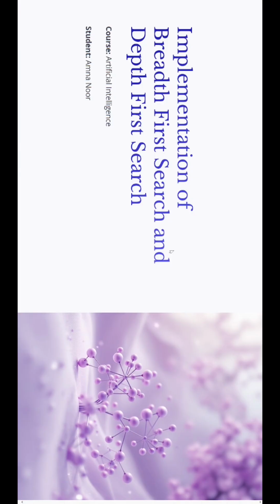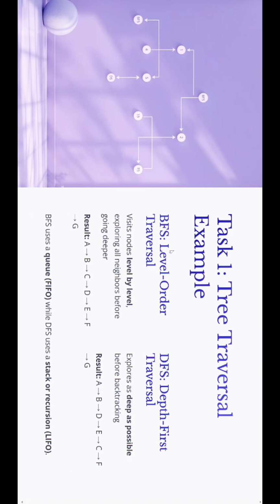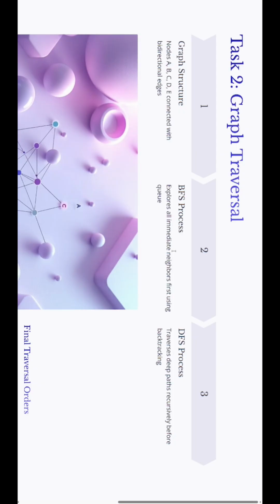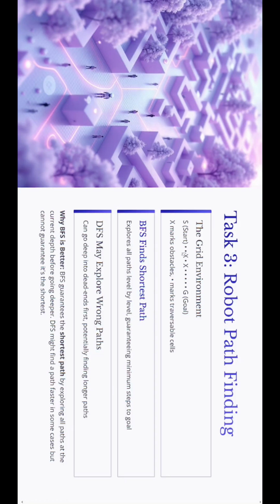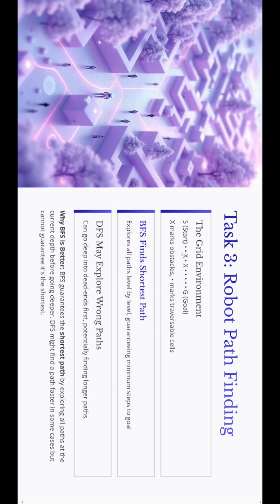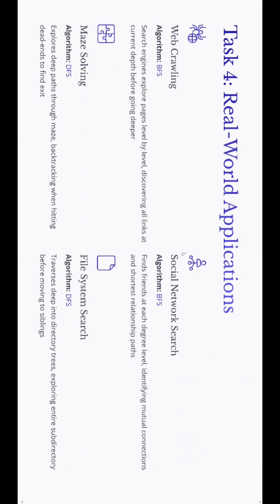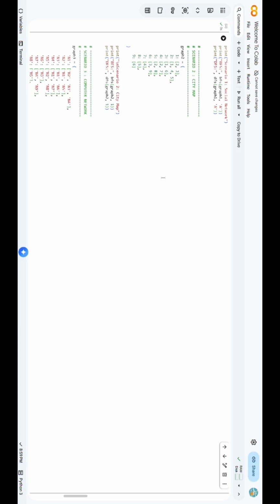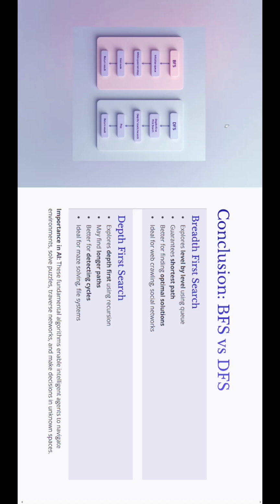BFS vs DFS Explained | Tree & Graph Traversal + Robot Pathfinding | AI Assignment Tutorial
In this video, we explore Breadth First Search (BFS) and Depth First Search (DFS) algorithms used in Artificial Intelligence. Learn how these fundamental graph and tree traversal techniques work step by step, including:
Tree Traversal (BFS & DFS)
Graph Traversal examples
Robot Pathfinding in grids
Key comparisons between BFS and DFS
Applications in networks, robotics, and search systems
This tutorial is perfect for students, AI beginners, and anyone interested in algorithm implementation.
Tools used: Python, Graph Diagrams, and Step-by-Step Demonstrations.